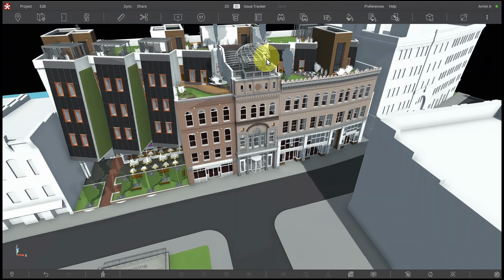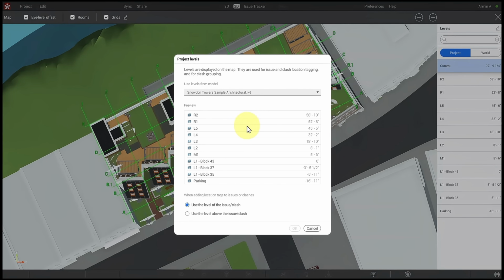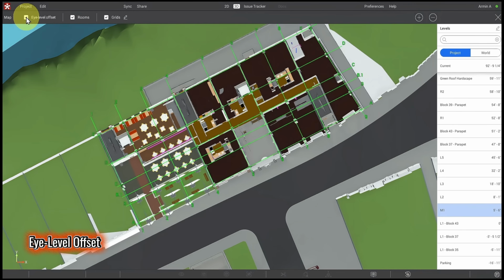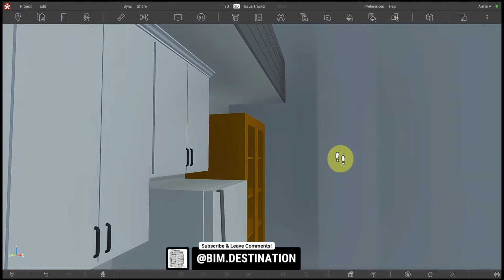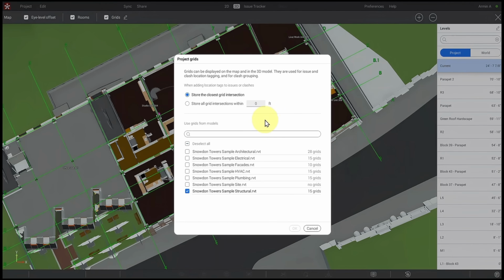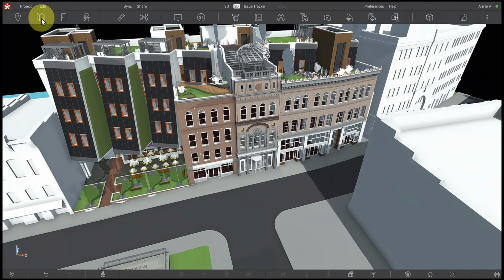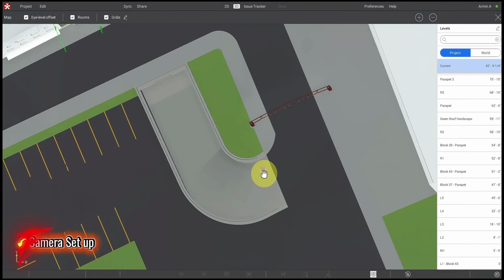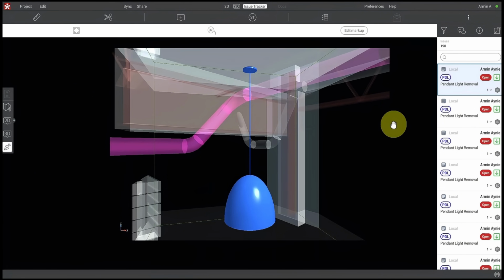Revizto Map Tool FULL Guide|Navigate Models Faster, Find Issues & Master Levels/Grids (Step-by-Step)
Master the Revizto Map Tool and dramatically improve how you navigate models, locate issues, and coordinate faster 🚀

In this complete Revizto tutorial, you’ll learn how to use the Map Tool to quickly move through complex BIM models using levels, grids, rooms, and camera controls. Whether you’re in the office or on-site, this tool is essential for fast navigation, issue tracking, and real-time coordination.

If you’ve ever struggled to find locations in large models or wasted time navigating manually, this video will show you how to move instantly and work smarter inside Revizto.

🔥 WHAT YOU’LL LEARN (HIGH VALUE CONTENT)
What the Revizto Map Tool is and why it’s essential
How to access and use the Map Tool efficiently
How to navigate using:
Levels
Rooms
Grids
How to adjust eye-level offset for better viewing
How to zoom and move across the model instantly
How to manage issue visibility (hide/unhide)
How to apply appearance templates for clarity
How to optimize camera setup for navigation & coordination
🧠 ADVANCED BIM INSIGHTS (REAL-WORLD VALUE)

In real BIM/VDC workflows:

The Map Tool enables rapid navigation across large, complex models
Level and grid navigation helps teams align quickly during coordination meetings
Issue visibility controls improve focus during reviews
Camera setup ensures consistent viewpoints across teams
Field teams use the Map Tool for on-site model verification and issue tracking

Using the Map Tool correctly improves:

⚡ Navigation speed
🎯 Issue tracking accuracy
🧩 Team coordination efficiency
📊 Model understanding
⏱ TIMESTAMPS

00:00 - Introduction
01:03 - What is Map Tool
01:30 - Where Is Map Tool
01:52 - Levels
04:01 - Eye-Level Offset
04:26 - Rooms
05:40 - Grids
06:58 - Zoom In/Out
07:40 - Appearance Template & Issue hide/Unhide
08:45 - Camera Set up

BIM Coordinators
VDC Engineers
Project Managers
Field Engineers
Architects & Engineers
Revizto Users (Beginner → Advanced)